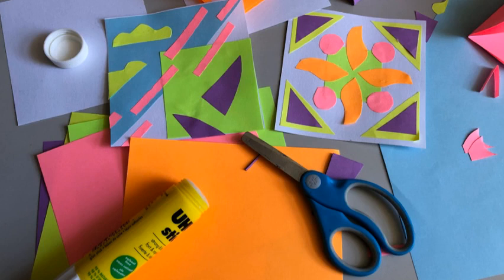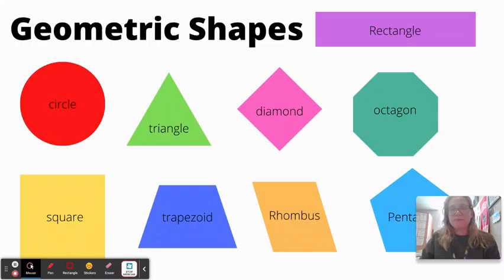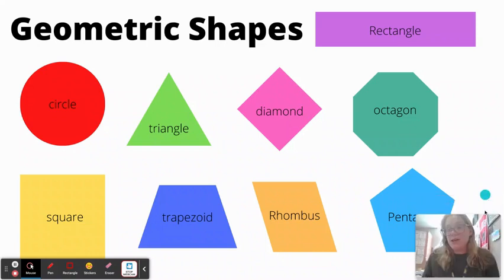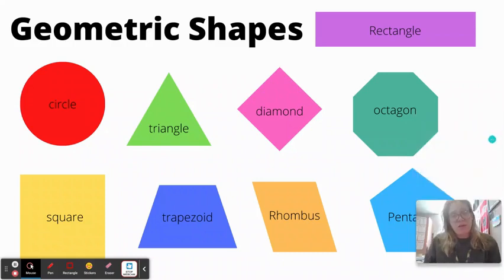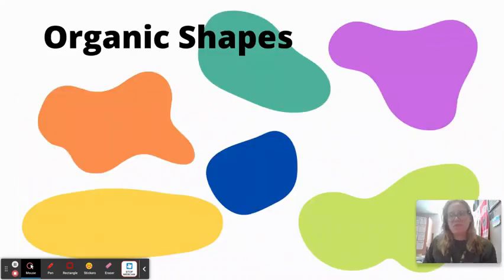Mini Collage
Art Lesson for 1st-4th grade art students in a TAB classroom.